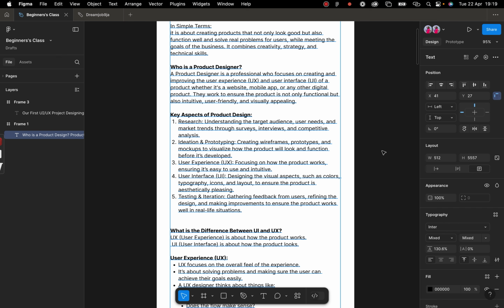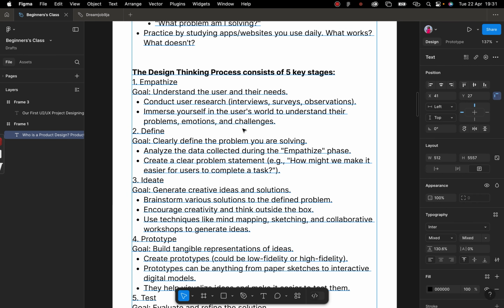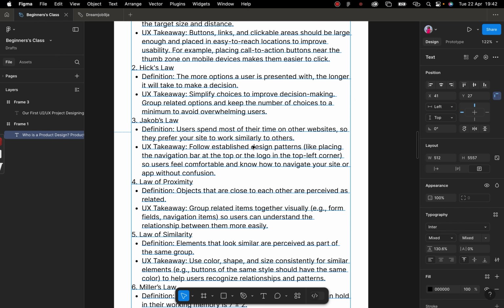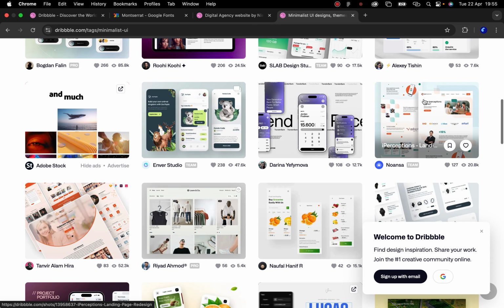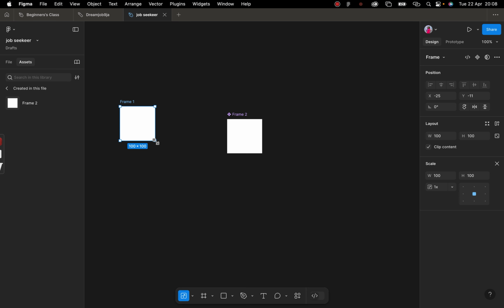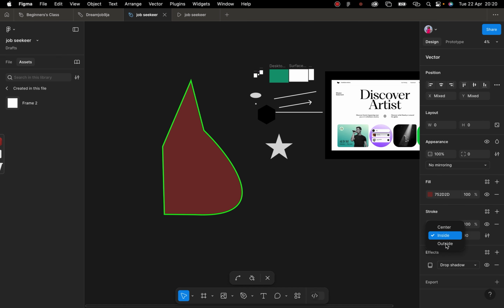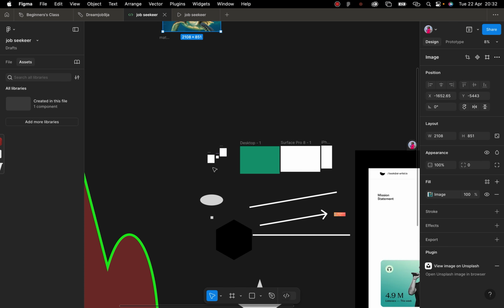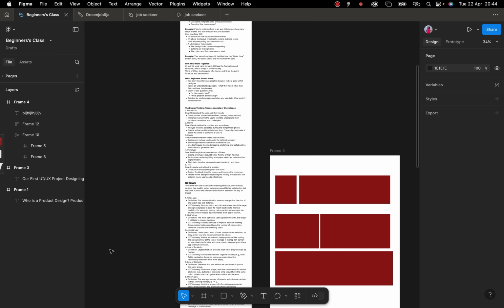DESIGN CLASS 1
Plugins that will make your life easier

Beginner tips for building your first design project

Introduction to figma interface

 This is the first step to becoming a product designer, UI/UX freelancer, or landing your dream tech job!